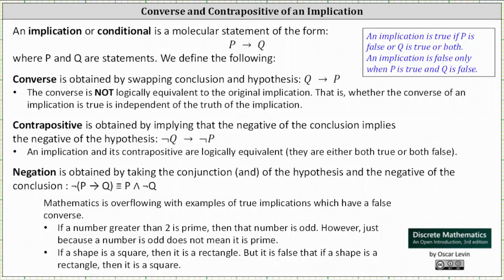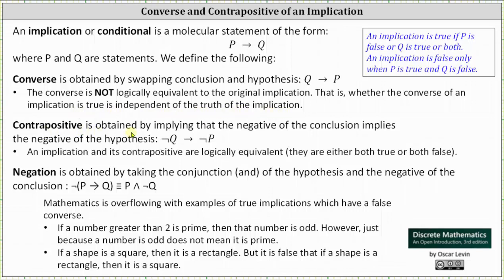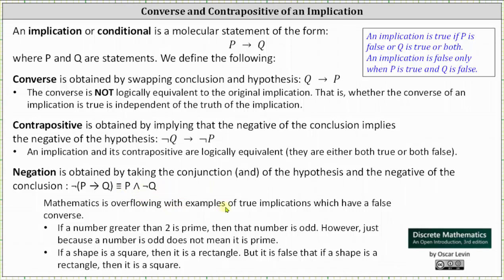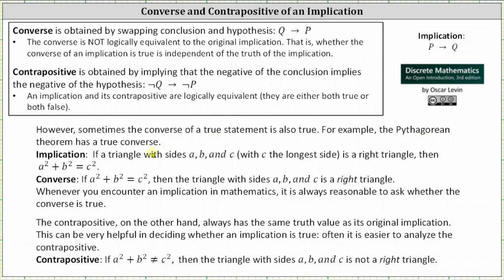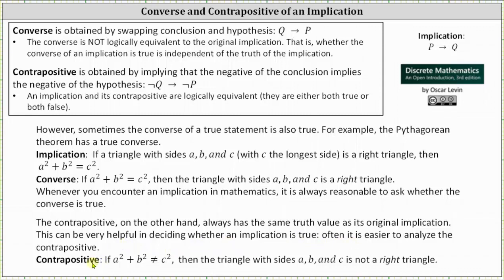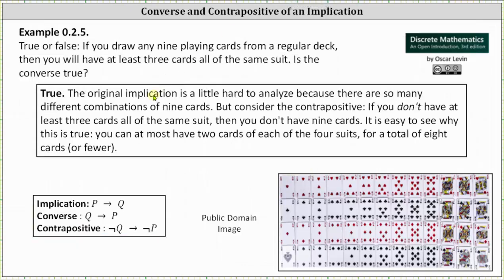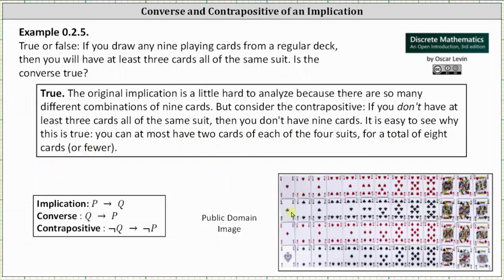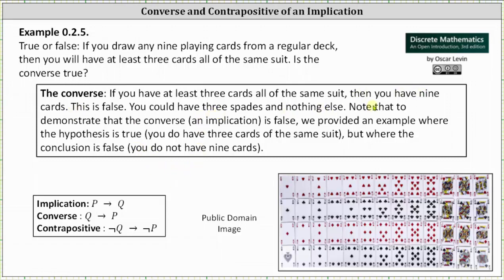Introduction to The Converse and Contrapositive of an Implication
This video the converse and contrapositive of an implication.